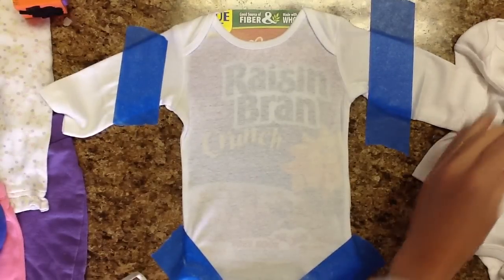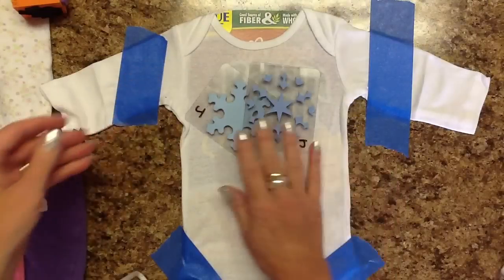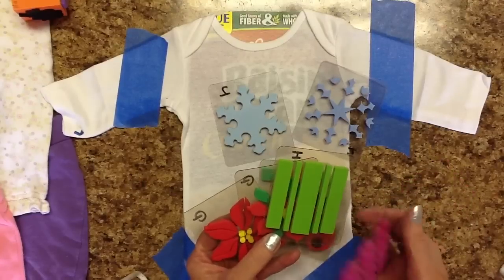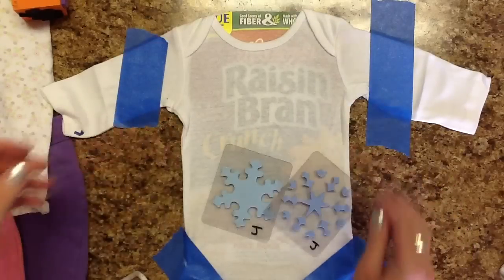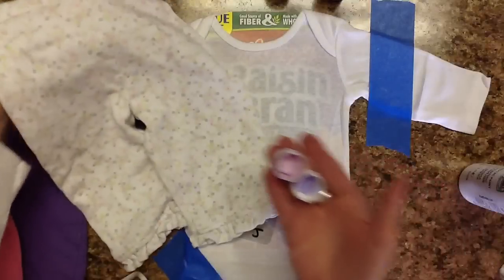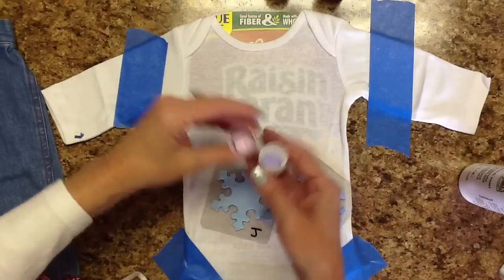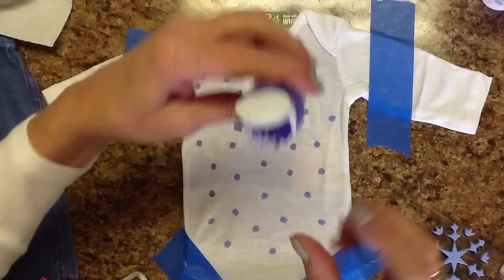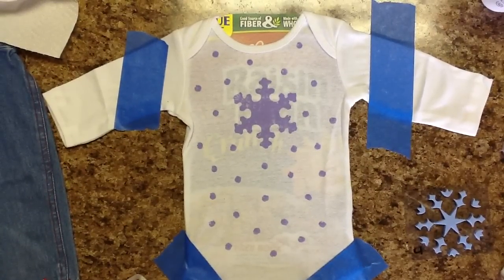Stamped Onesies Part 1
A quick video showing how to stamp on a baby onesie with acrylic paint and fabric stamps by Plaid.